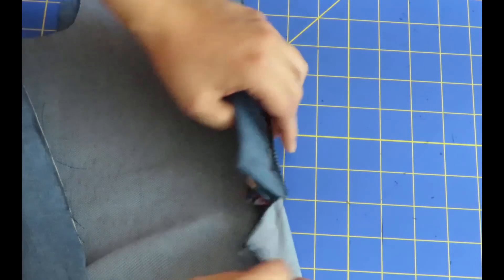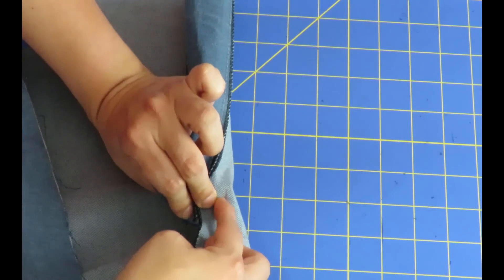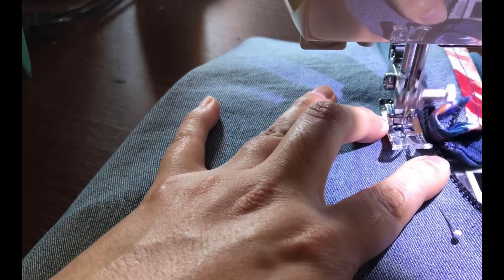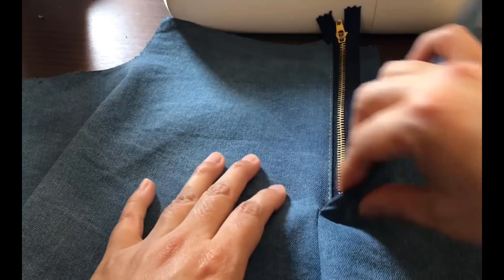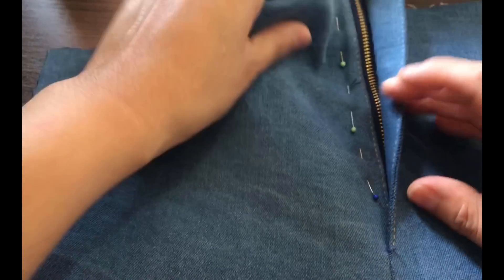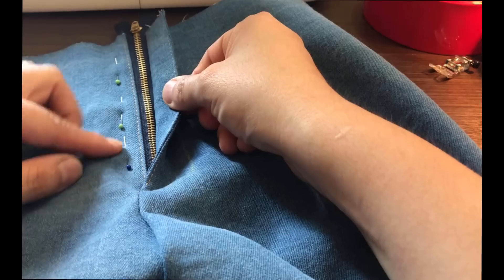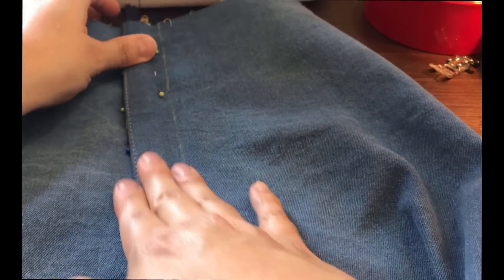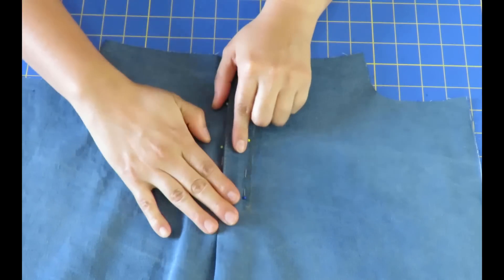Fly front zipper. You can do this. Step by step tutorial.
I finally found my preferred way to do this and have valued  the process of discovering how I LOVE  to insert a fly front zipper. Why not share?

This can be applied to any pattern, pant or skirt.

The shield and fly extension length can be modified to suit the length of your zipper. I like both pattern pieces to have the same length and be at least 3/8”(1cm) longer than the zipper stop.

About the top stitching: It is a personal preference and my option is to not go overboard.  Enough to make the construction work and to make it sturdy and functional. Not overboard to highlight that anatomic area!

Let’s Connect!